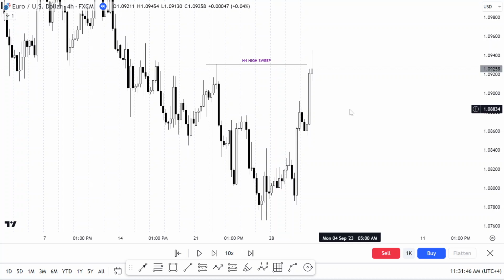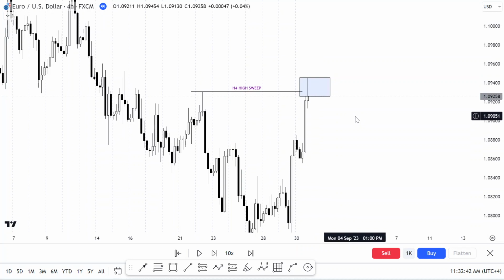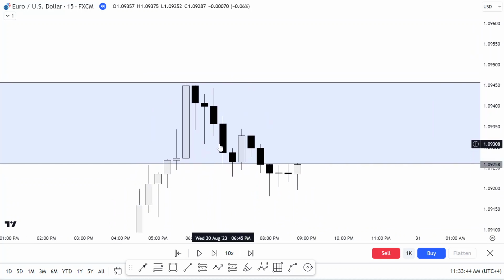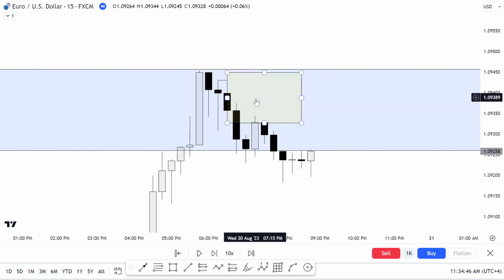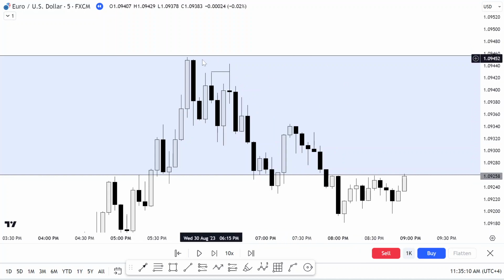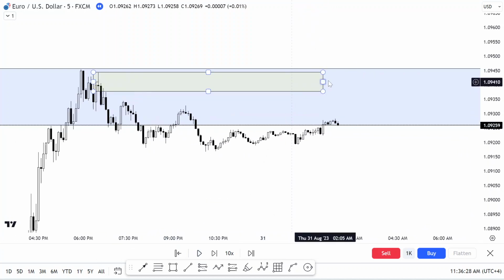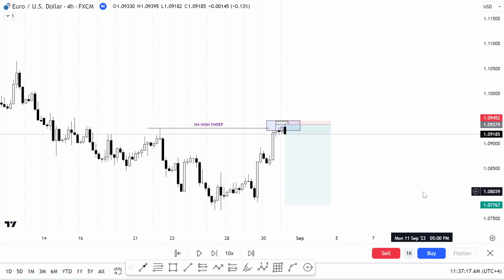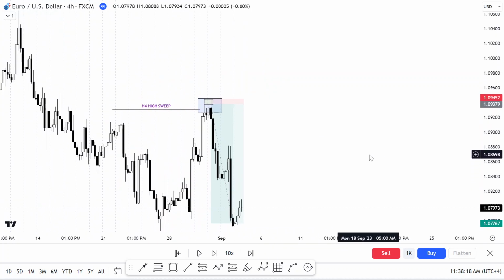Simply Entry for Beginners to follow in Forex or CRYPTO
Forex for Beginners, Easy To Follow Entry Module

Happy Trading